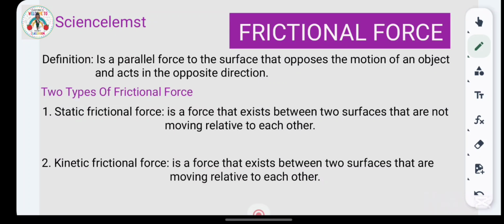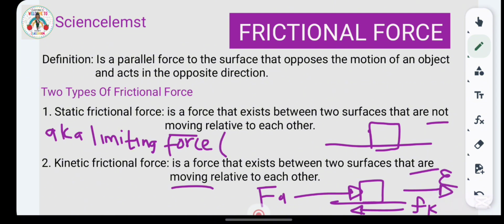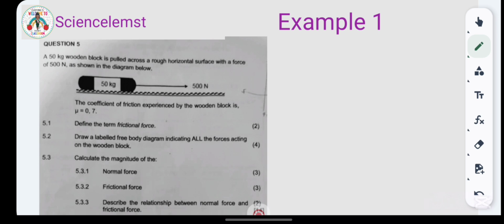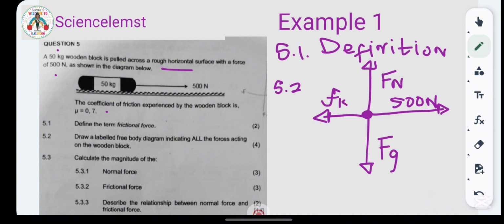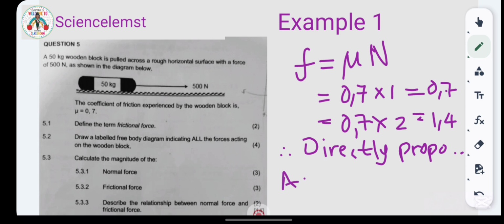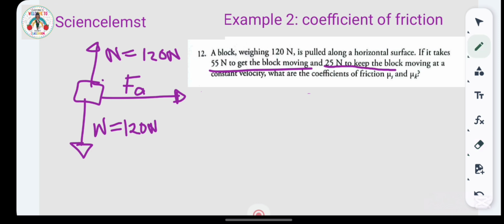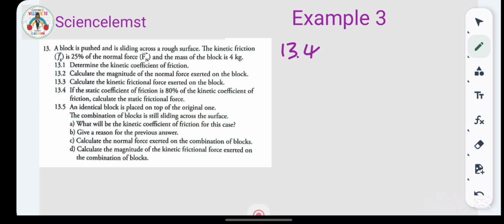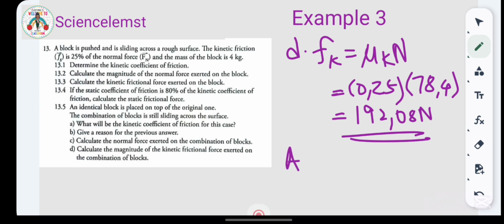Grade 11 Technical Science Frictional Force